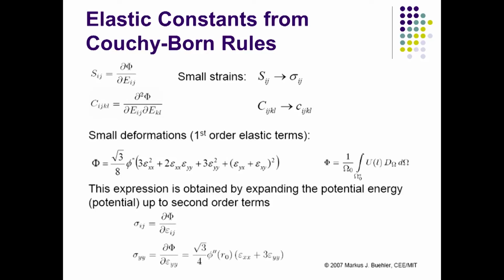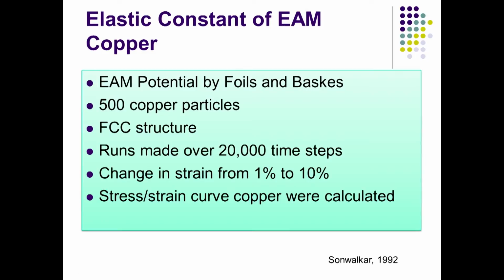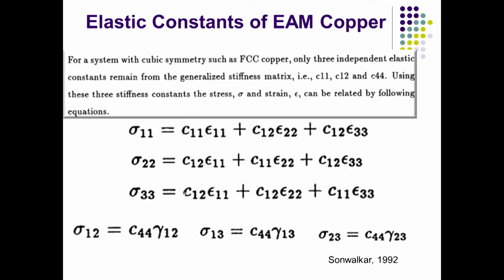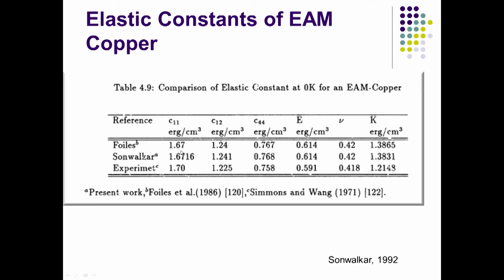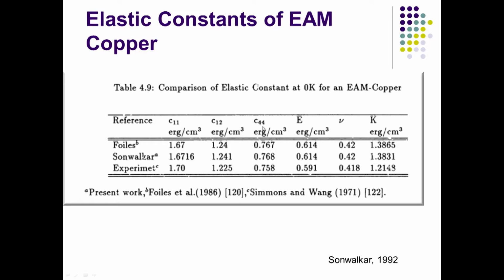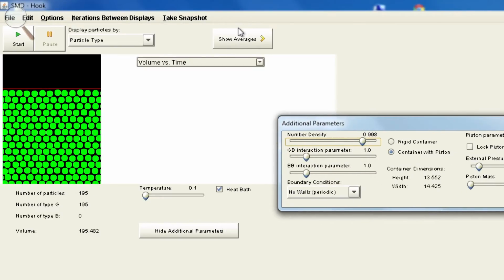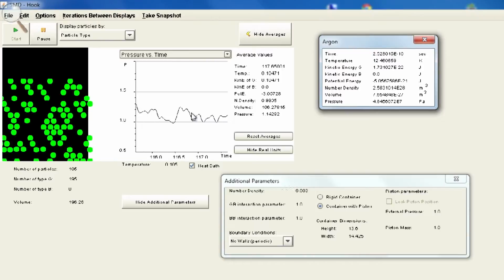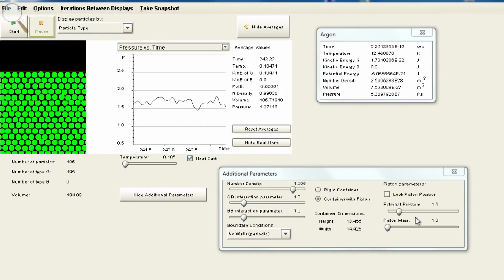MDMOOC 12.1.6. Stress-Strain Properties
In This Lesson: Stress-Strain Properties